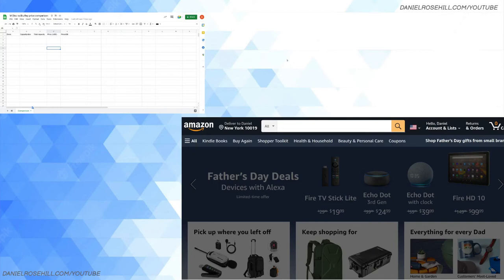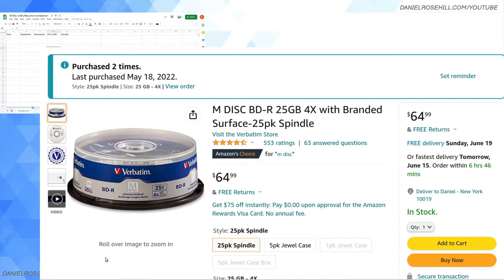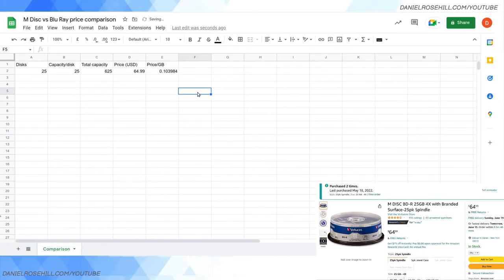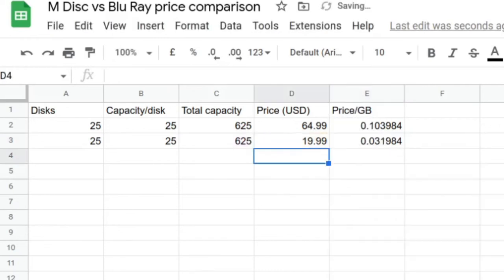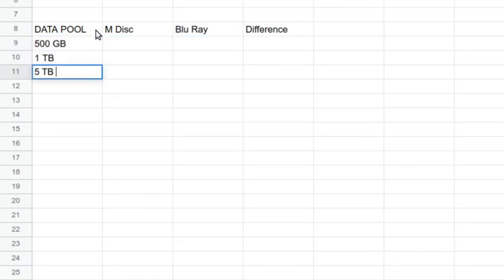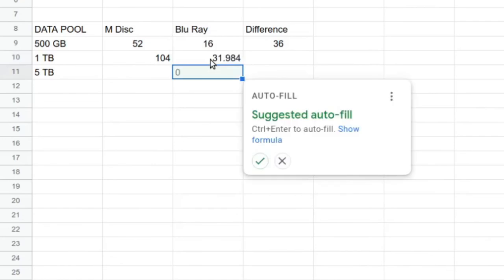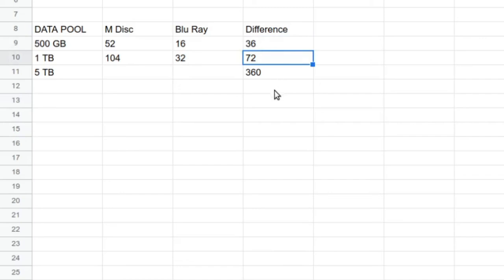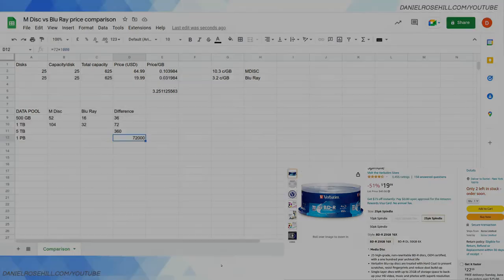M-Disc vs. Blu Ray: Pricing Comparison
Those interested in using optical media for archive and data backup commonly cite the higher cost of the M-Disc as a reason to use Blu Ray despite M-Disc's durability benefits. But how much more expensive is M-Disc, really, and how much will the added costs amount to in a typical consumer-level data store? Here are some price workings to save you the spreadsheet work!